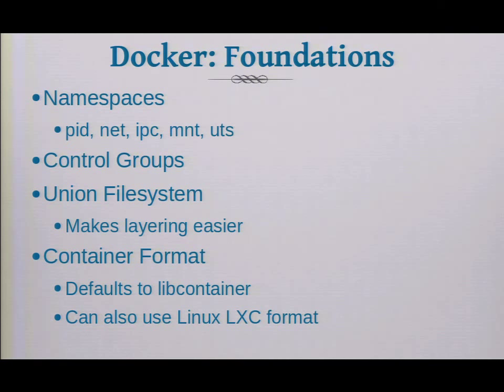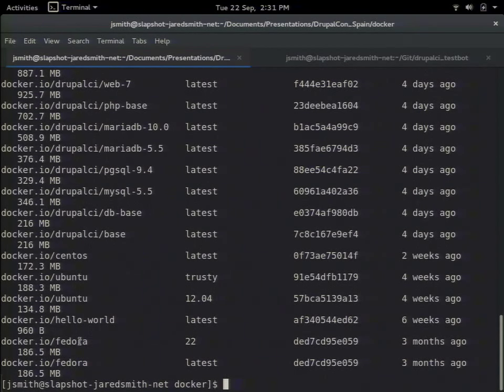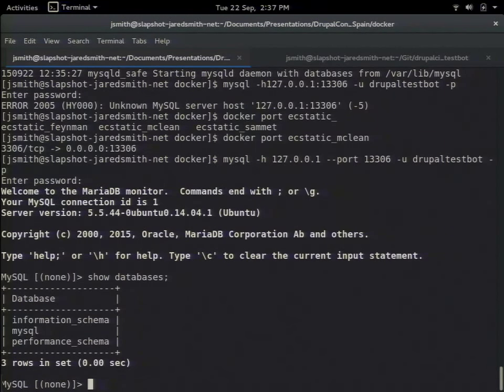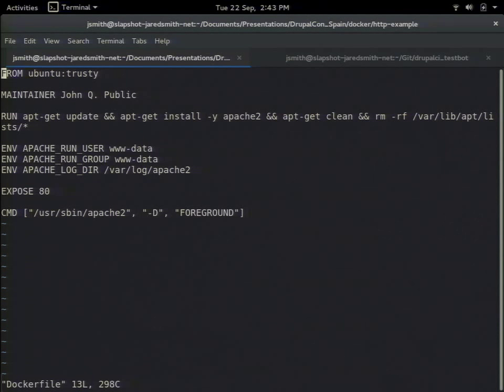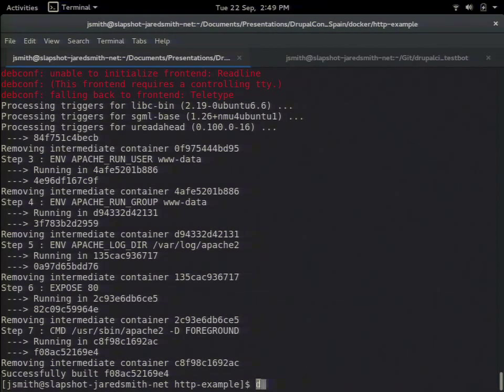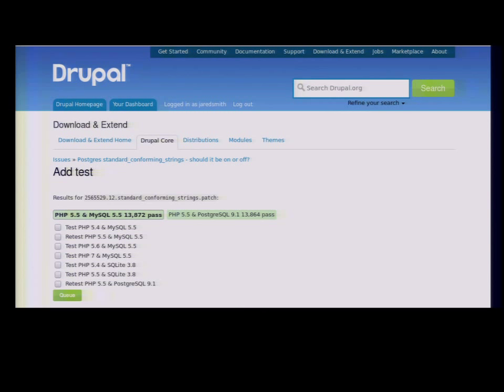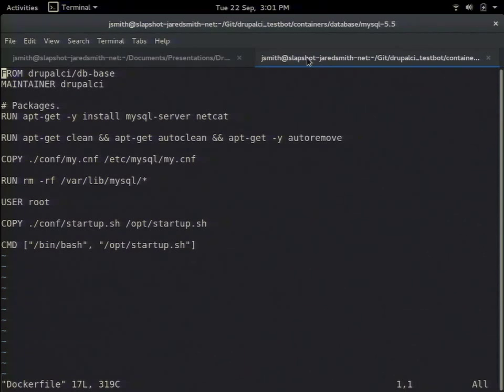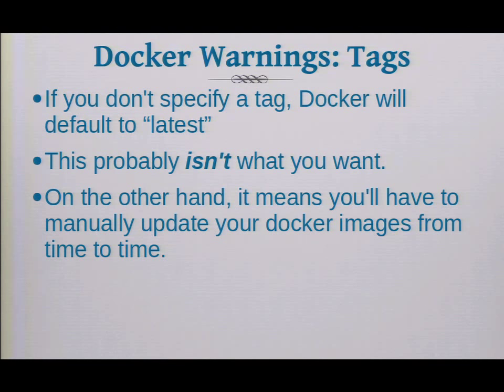DrupalCon Barcelona 2015: Docker in the DrupalCI test infrastructure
In this talk, I will explain the way that we use Docker in the DrupalCI test infrastructure.  I'll explain the basics of Docker, why it made sense to use it in DrupalCI, and how audience members can use Docker to help them as well.  Along the way I'll show specific examples of how to create Docker containers and how to troubleshoot applications within the container, all while showing real-world examples that are used in the Drupal infrastructure.